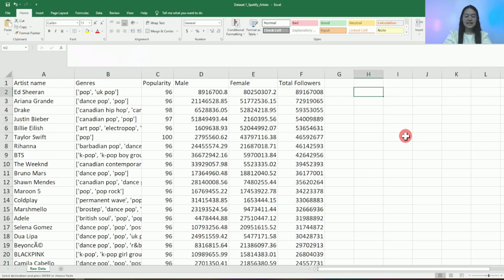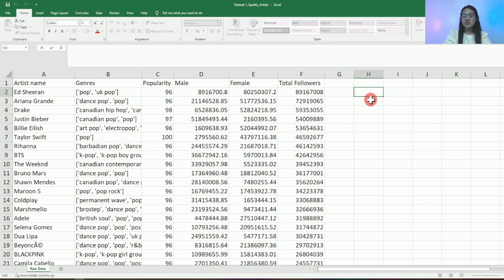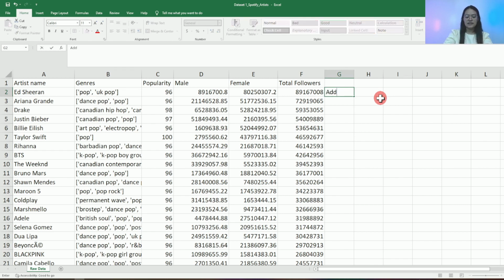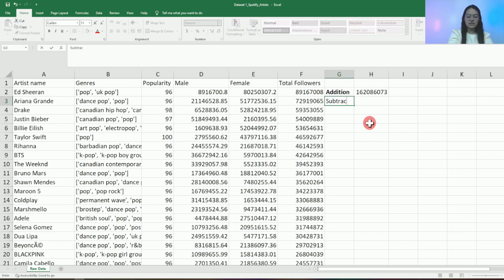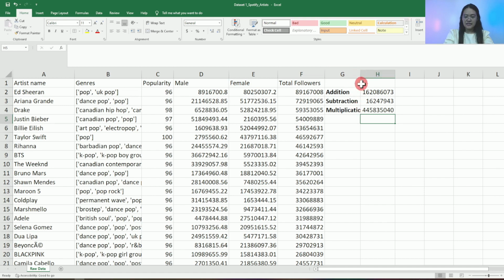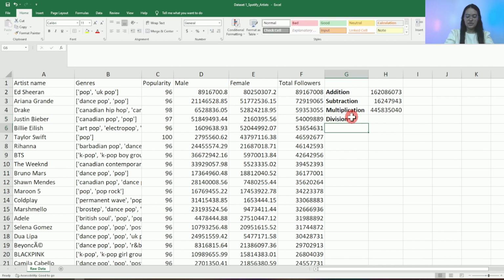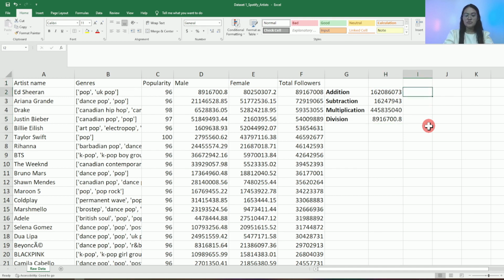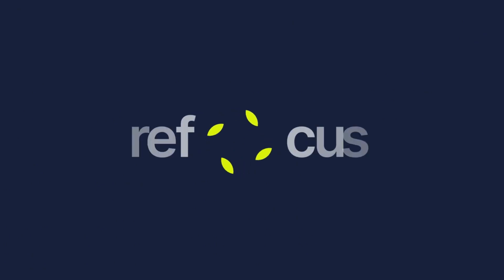Excel: Introduction to Formulas